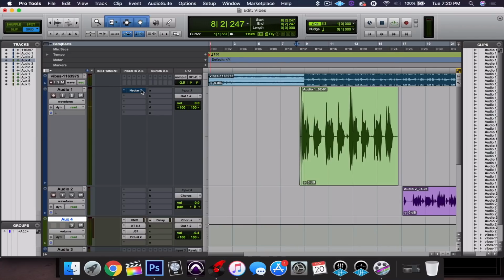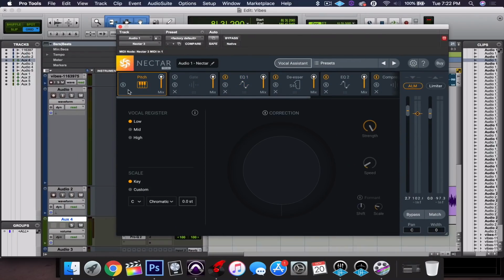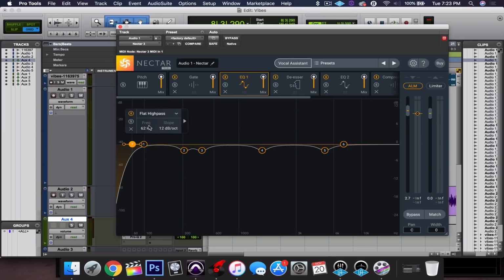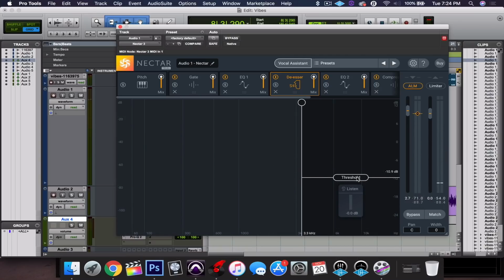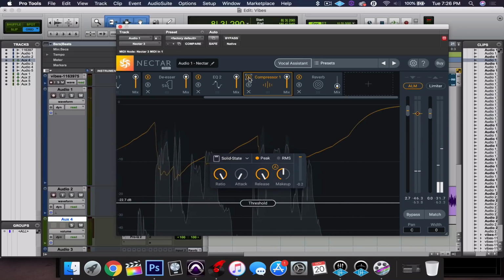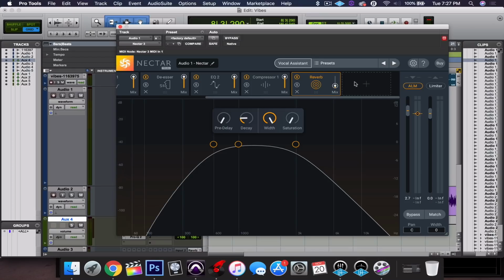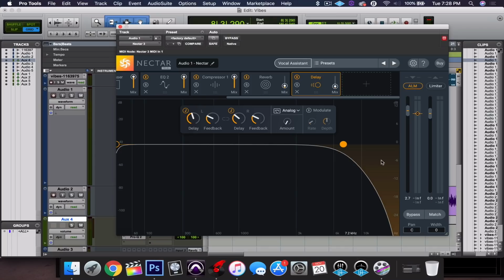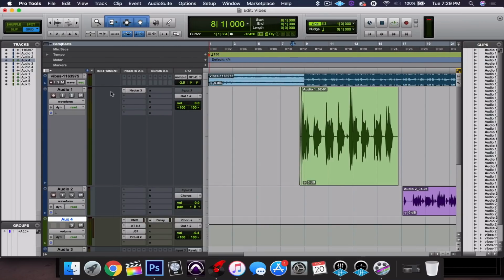Custom VOCAL presets that sound DOPE using iZotope Nectar 3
Honestly, iZotope Nectar 3 deserves plugin of the year if that were an award that was given out. You can get really good vocal presets with the click of a button. Nectar 3 is a beast for all types of vocals. Check it out.

My Gear:
Main Camera
Main lens with blurry backgrounds
Super crazy wide angle lens
My macbook that edits really well
My main recording mic
My main preamp
My audio interface
Compressor I use for tracking
My big monitors